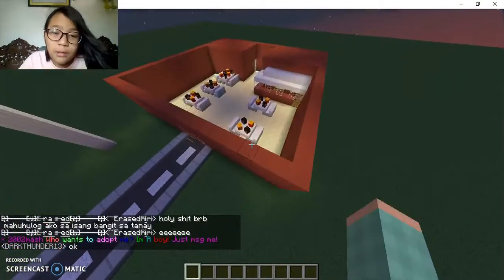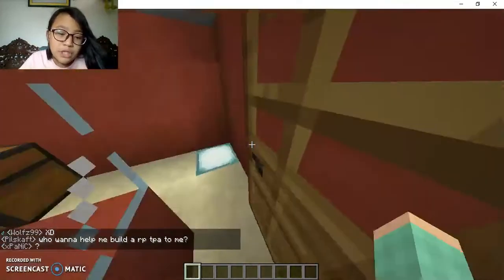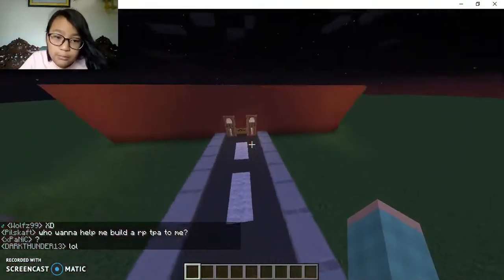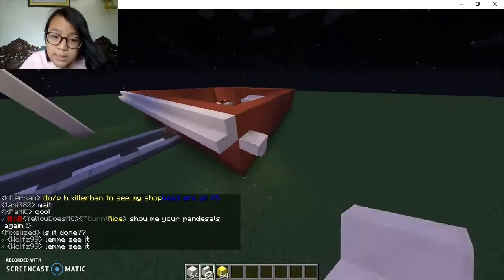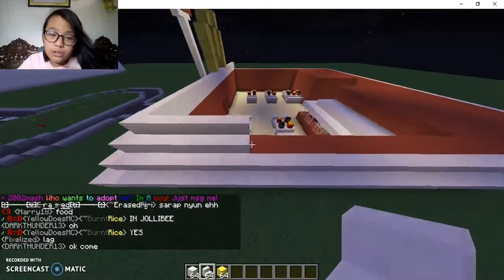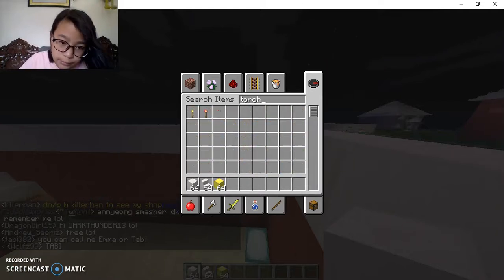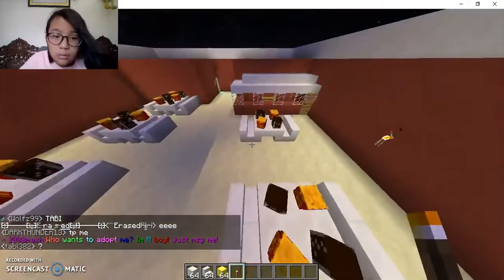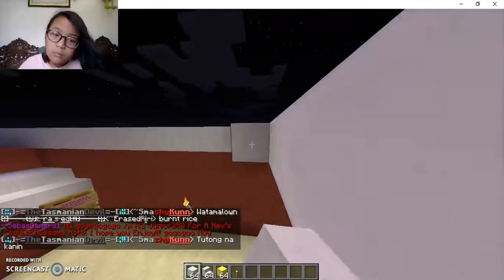Finishing Touches | Minecraft Multiplayer